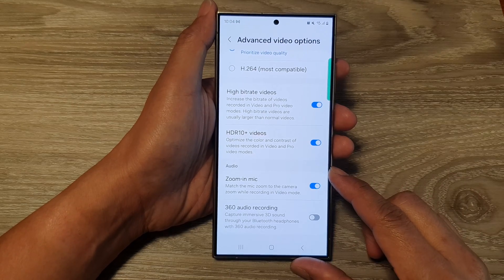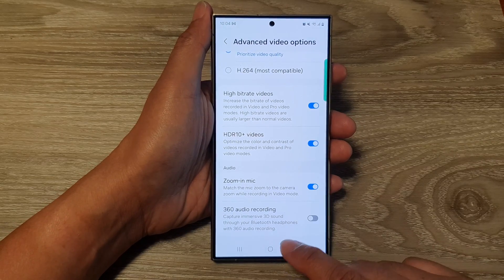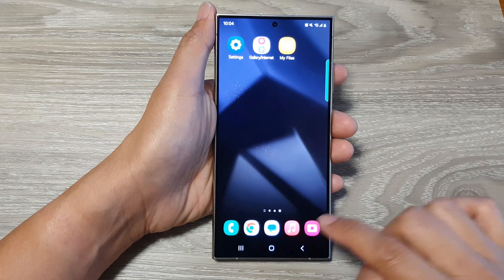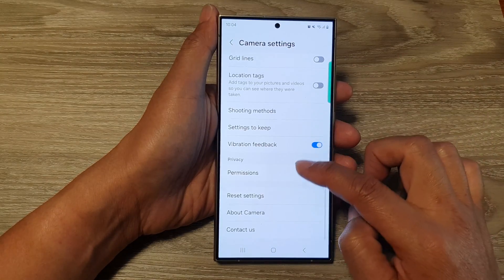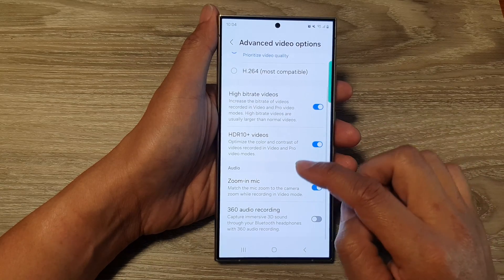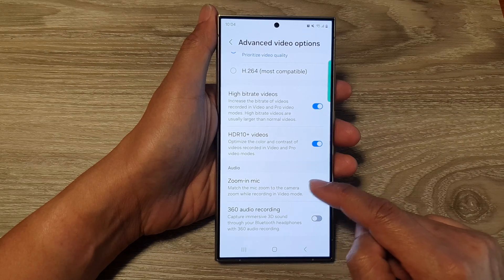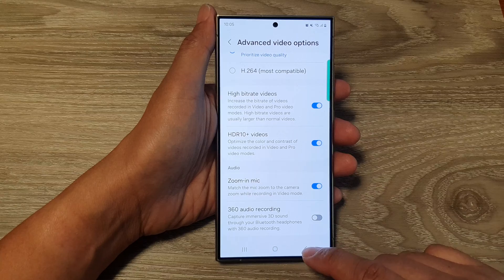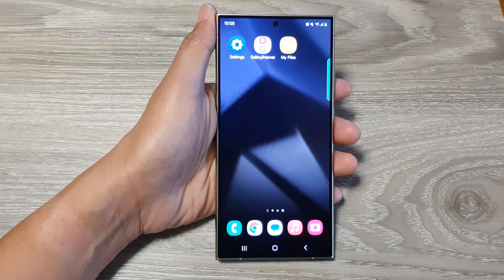Galaxy S24/S24+/Ultra: How to Turn On/Off Zoom-In Mic For Camera Video Recording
Welcome to our comprehensive guide on how to master the camera settings on the Samsung Galaxy S24, S24+, and Ultra! In this tutorial, we'll focus on a feature that can make a significant difference in your video recordings—Zoom-In Mic. Whether you're capturing breathtaking landscapes or recording memorable moments, knowing how to control your device's audio can enhance your overall video quality.